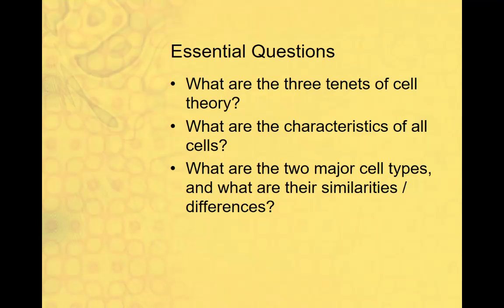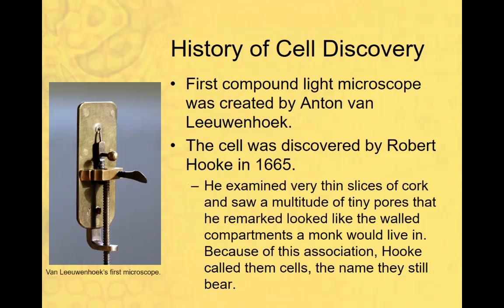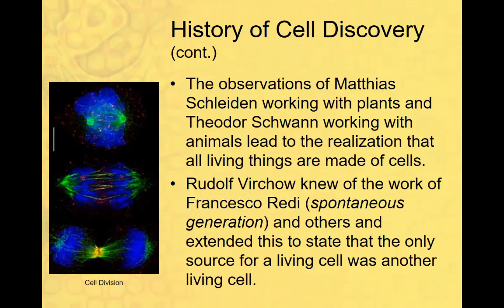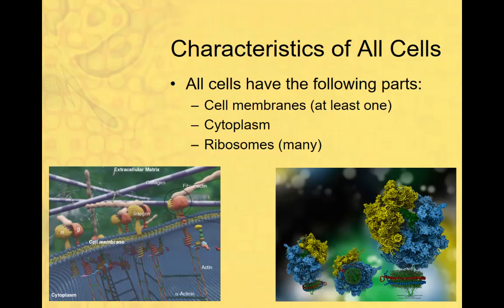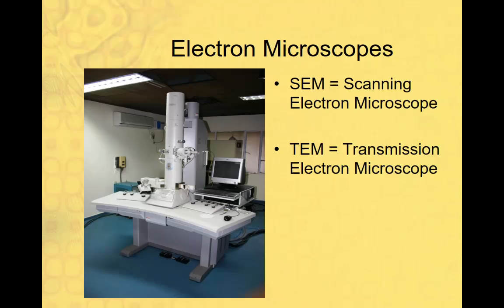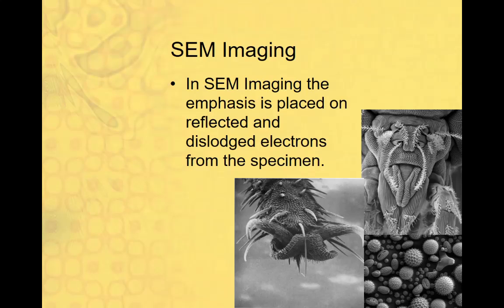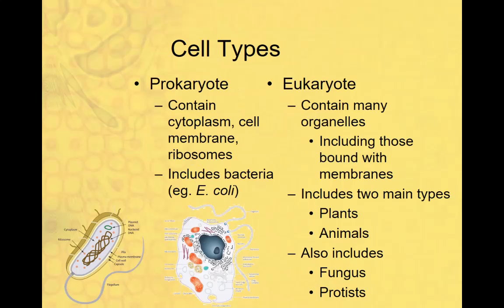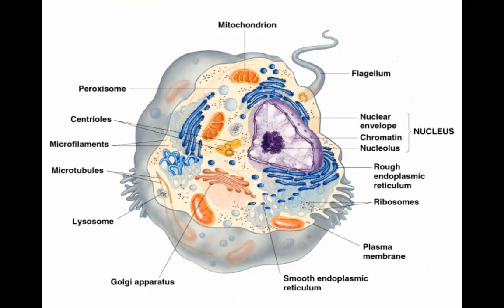Cell Theory & Discovery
This video is a really basic history of the cell theory with an introduction to the two types of cells and their common organelles.